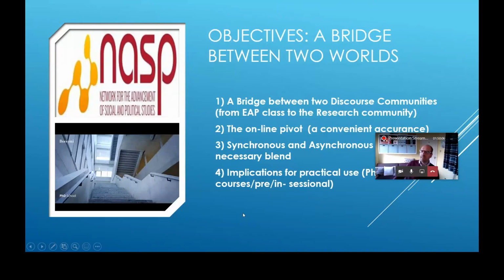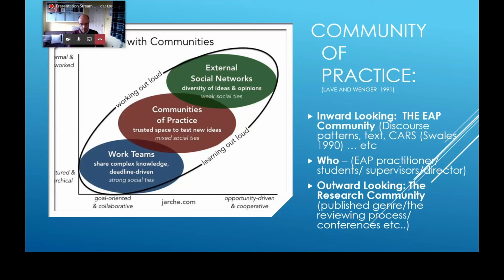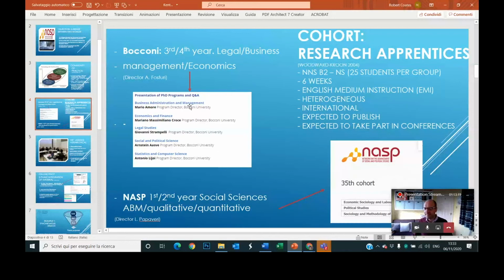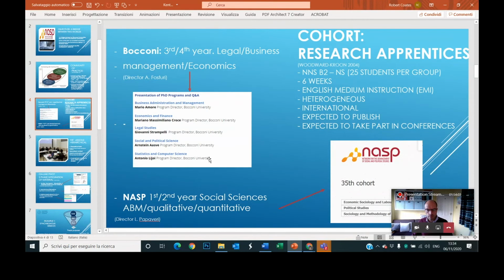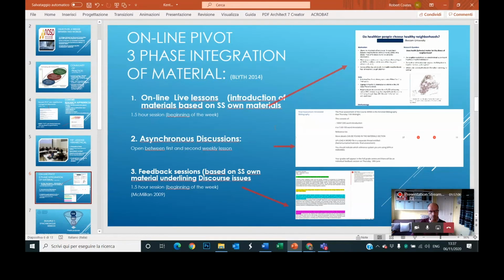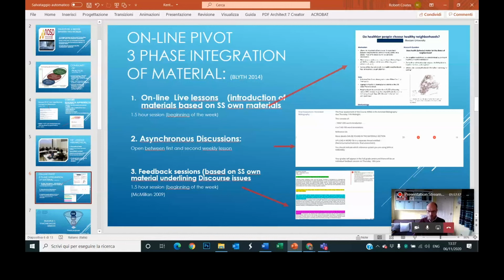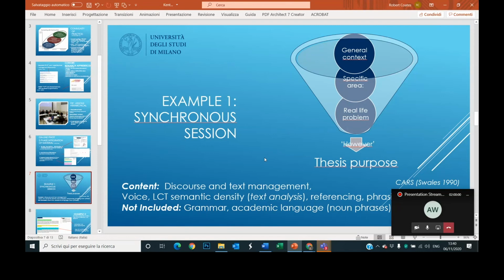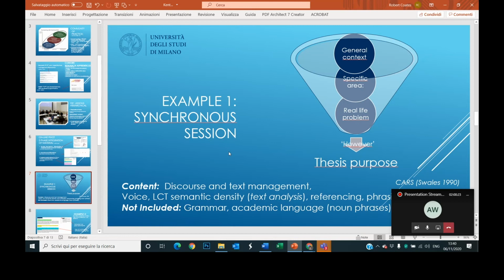Robert Coates' Presentation at BALEAP PIM @ Kent 2020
The ‘affordances’ for PhD candidates of synchronous and asynchronous tools to establish communities of practice at two Italian University Doctoral schools

Prestigious Italian universities such as Milan and Bocconi have well-established doctoral training programmes. I was asked to run EAP courses in both institutions concentrating on the needs to enable these PhD candidates to publish early in their research careers. With the arrival of COVID 19 this course moved online. I would like to document some of the positive outcome of this move with possible indications for future development.
What emerged from post-course feedback was that on-line delivery was actually preferred. Whereas in-class seminars were appreciated, they were also considered far removed from the reality of their experience and the inter-disciplinary spread of topics was too wide for candidates working in highly specialised fields.
However, the ability to work separately and then peer feeding back written genre on platforms such as Learn and Collaborate gave the candidates a much more realistic approach to their learning needs. The close and continuous integration of both synchronous and non-synchronous sessions created a shared identity for candidates who faced the same challenges. It also created a shared academic space both with the EAP practitioner and their own supervisors who found the on-line ‘drop-in’ option considerably more convenient than face-to-face classes.
Finally, the on-line option also made collaboration between international students and experts from the wider publishing community, both practical and easy. Both courses shared a final Collaborate webinar, linking the course objectives to the wider aims of the ‘Publish or Perish’ expectations of this highly competitive academic sector.